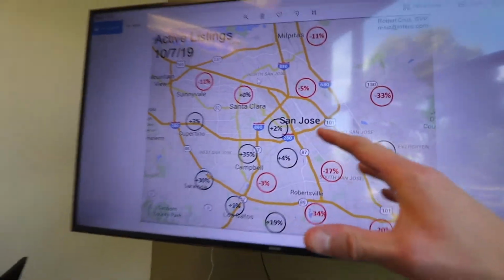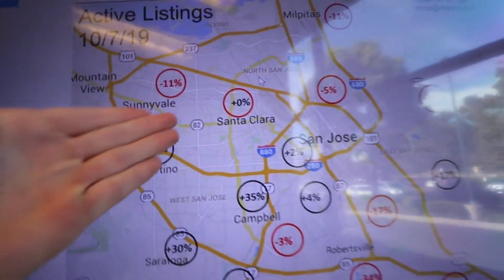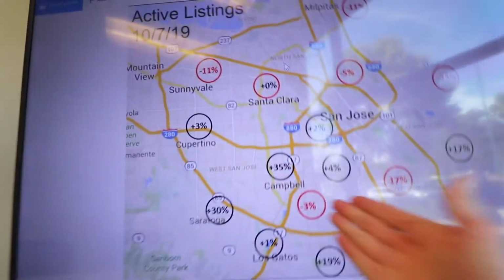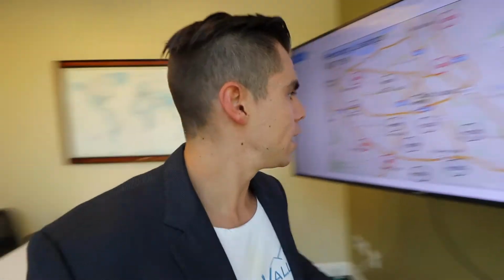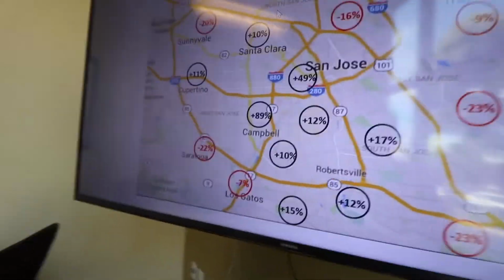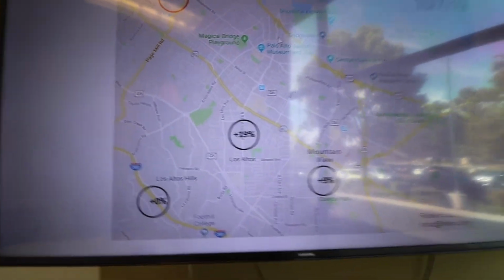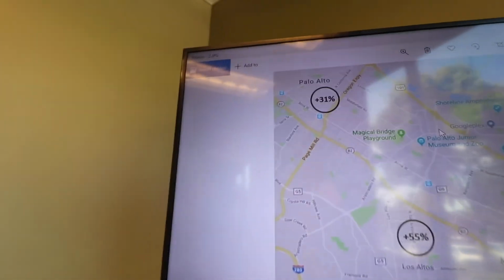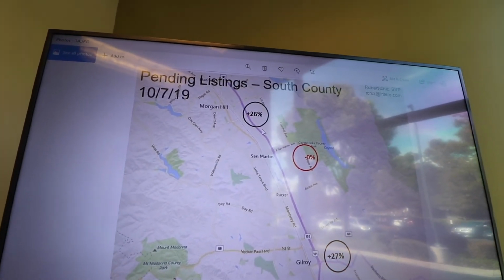MID PENINSULA INVENTORY SURGING | 📸 SILICON VALLEY SNAPSHOT 📸 REAL ESTATE MARKET ANALYSIS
Mid Peninsula Inventory is creeping up.  Central and South County are unaffected, for now… Should you be concerned if you are a home buyer or seller? Watch the video to find out...

Danny Gould with The Gould Team Shares Market Updates for the month of October 2019 in Santa Clara County

🔹Want MORE Data?🔹
Are you a Homebuyer?

Are you a Home seller?

💵 What's Your Home Worth???

🔸Need Advice? Contact Danny 🤓🔸

Snapchat 👉 TheGouldTeam

We’re SellingSiliconValley, one dream at a time!